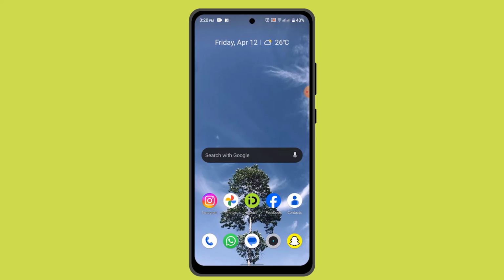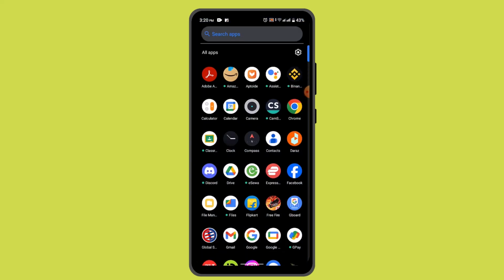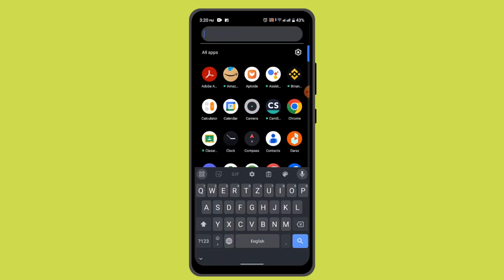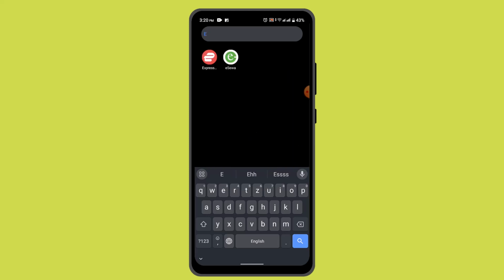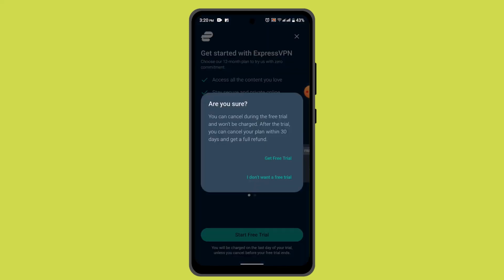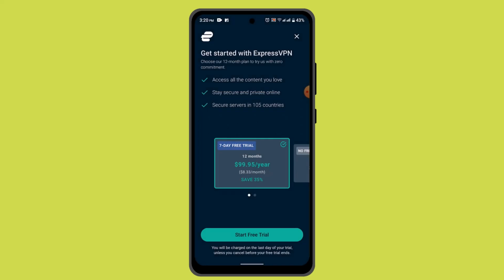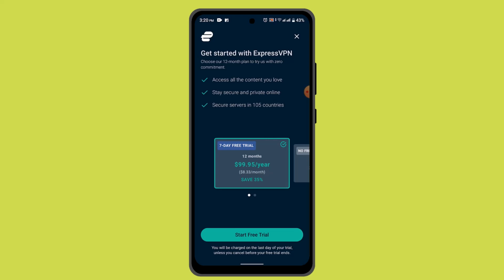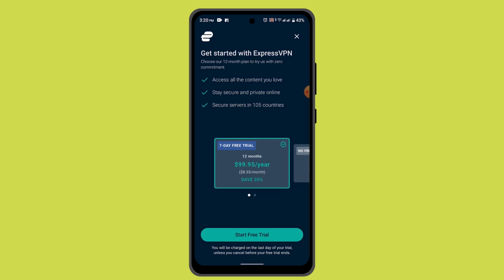How Do I Connect To A VPN Server Using ExpressVPN !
This Video Is based on How you can connect to a VPN server using ExpressVPN.

Chapters / Timestamps
0:00 Introd
0:21 Connect To A VPN Server Using ExpressVPN
0:52 Outro